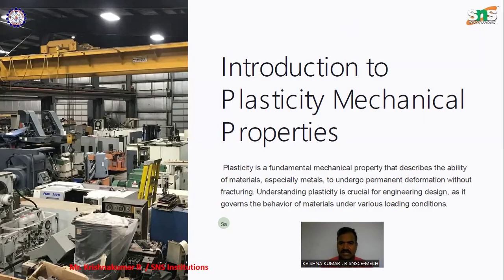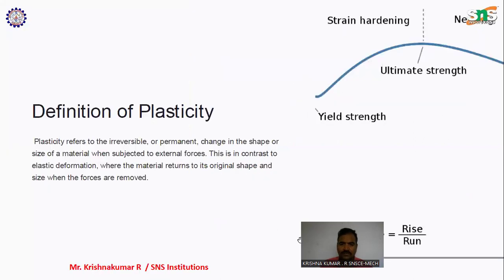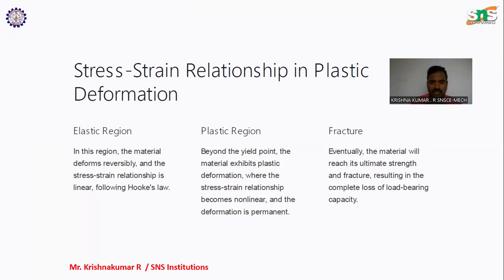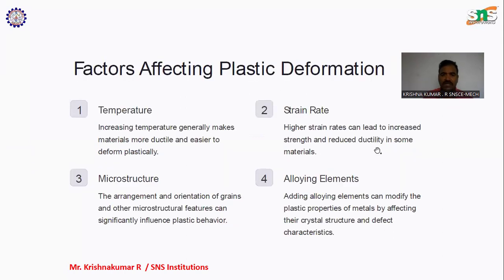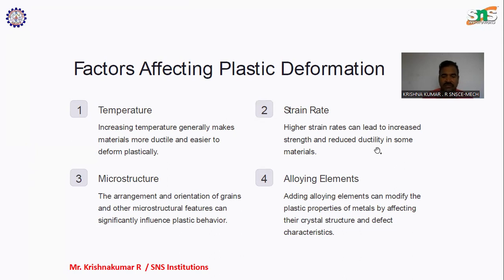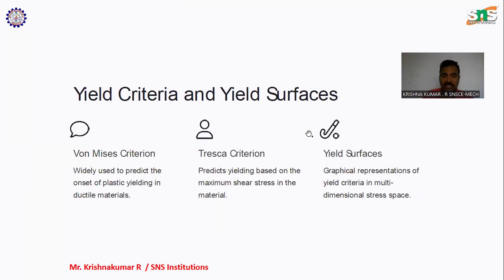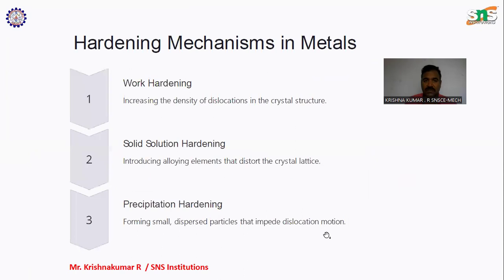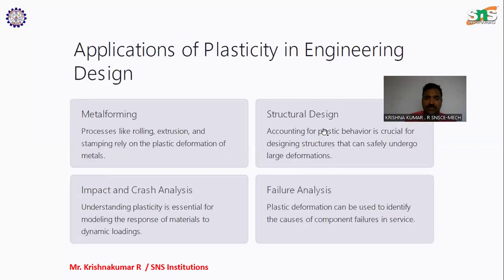5 Plasticity | Krishnakumar R | SNS Institutions